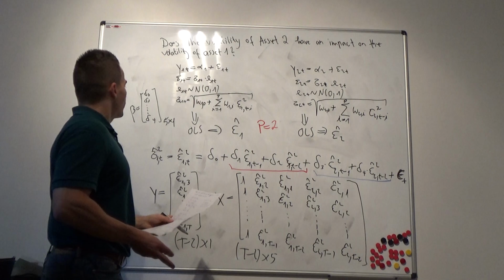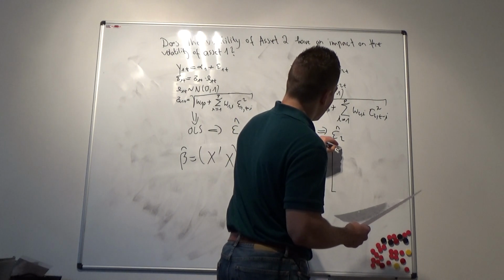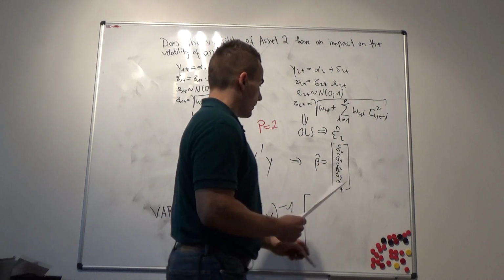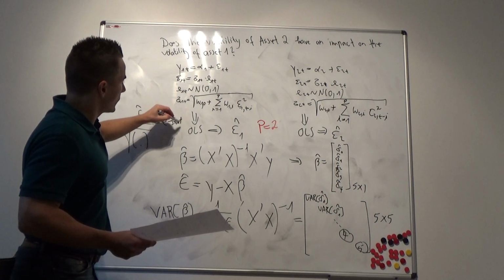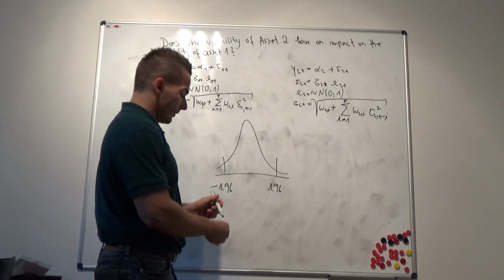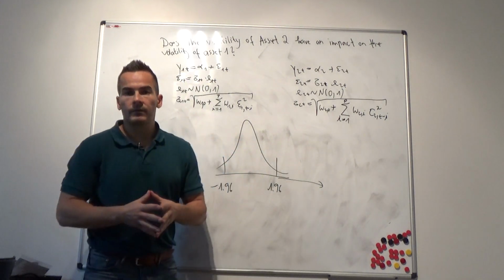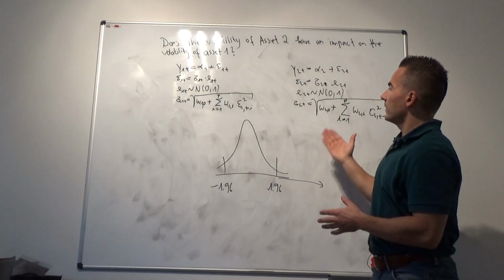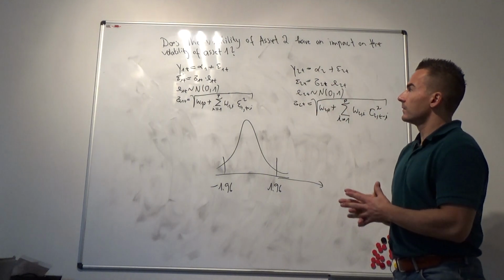QF 2020 L23 GARCH models